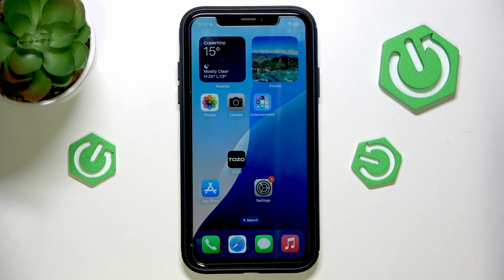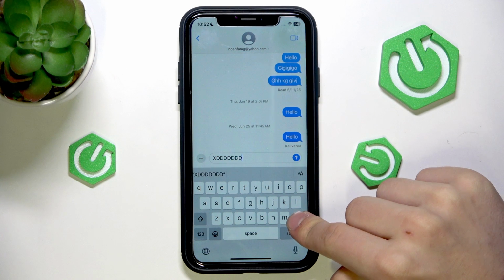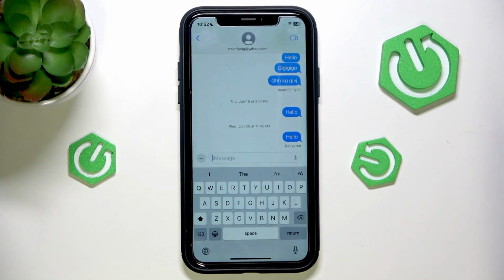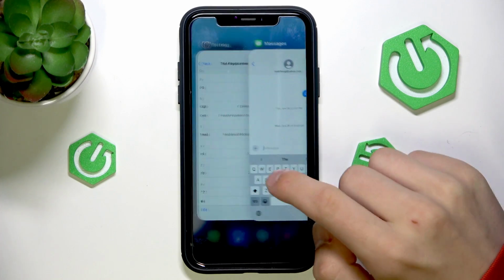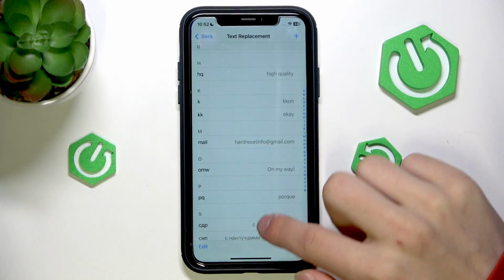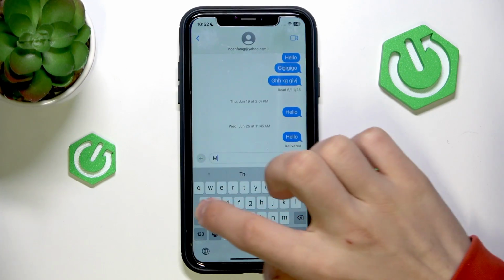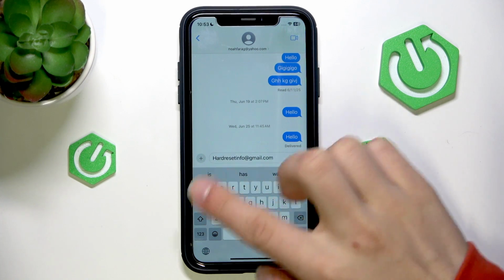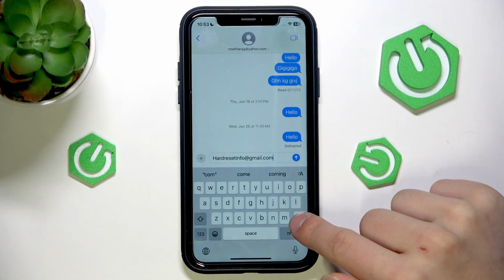APPLE iPhone – Hidden Features: How to Use Text Replacements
Discover one of the best hidden features on your APPLE iPhone: text replacements. In this video, you’ll learn how to set up and use text replacements to save time and type faster on your iPhone. We’ll show you step-by-step how to create shortcuts for phrases, emails, or any text you use often. This feature is perfect for anyone who wants to boost productivity and make messaging or typing on iOS more efficient. Whether you’re new to iPhone or looking for advanced tips, this guide will help you get the most out of your device’s keyboard settings.

How to set up text replacements on APPLE iPhone?
How to use keyboard shortcuts on APPLE iPhone?
Where is the text replacement feature in APPLE iPhone settings?

0:00 Introduction to iPhone hidden features
0:06 Accessing Settings and Keyboard
0:17 Navigating to Text Replacement
0:29 Creating a new text replacement shortcut
0:39 Testing text replacements in iMessages
1:00 Example of using text replacements
1:22 Outro